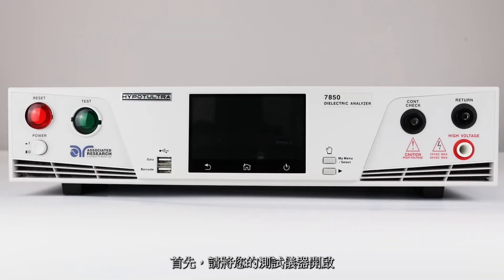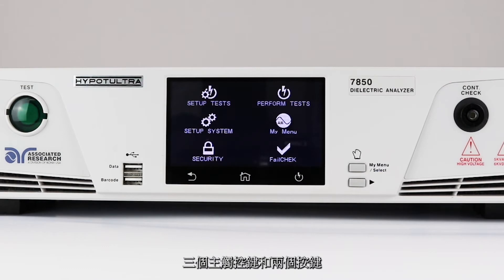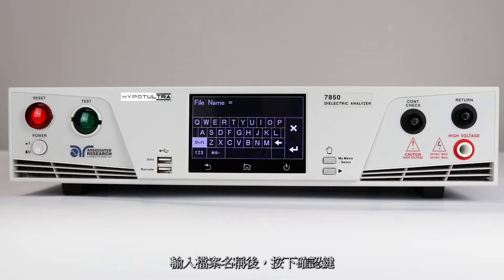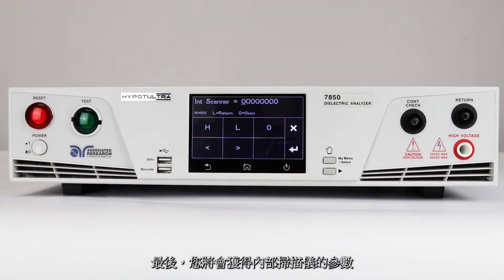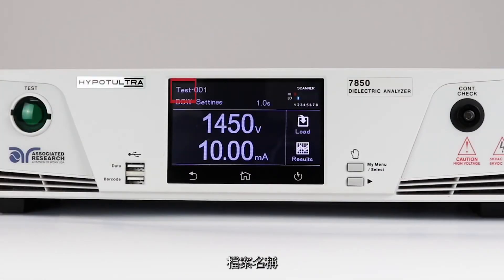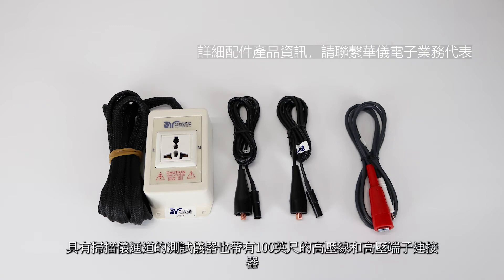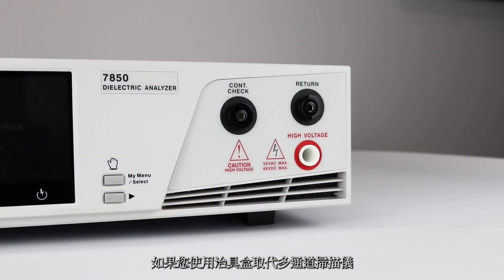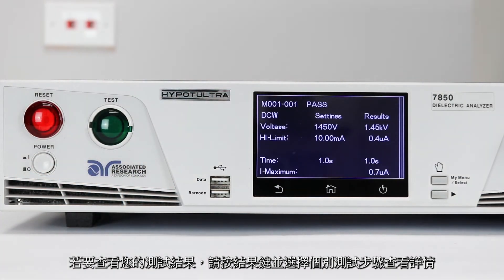HypotULTRA® 系列安規綜合分析儀 | 7850 | 操作示範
【簡易、安全、可靠一機到位】
新一代的 HypotULTRA®系列四合一安規測試儀效能再升級，結合了業界指標性的ARC 電弧偵測功能，高精度四線測量及真實負電壓測試，進一步強化安全性，和最大輸出功率達 500VA的便利性。完整配套的測試儀更加符合現今產業多變的即時需求。在操作介面上，搭配4.3吋多點觸控面板及條碼掃描連結，使用上更簡潔有效率。